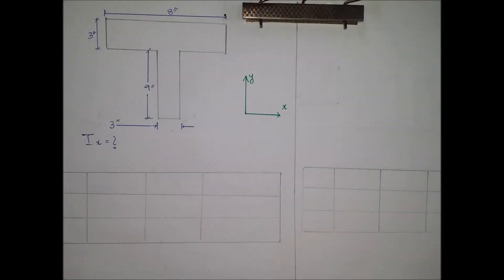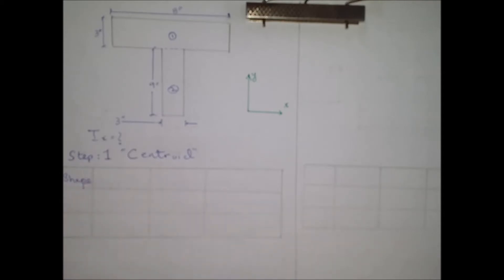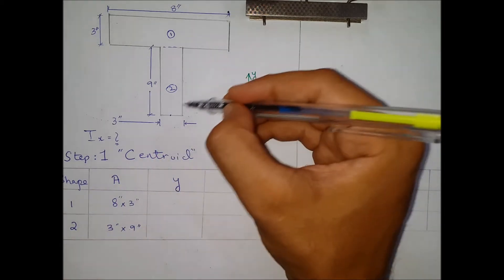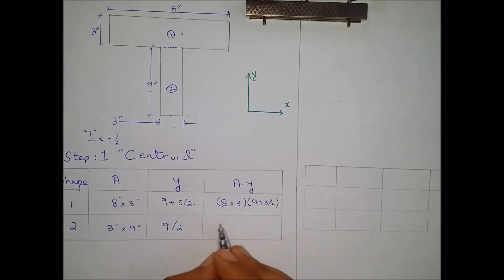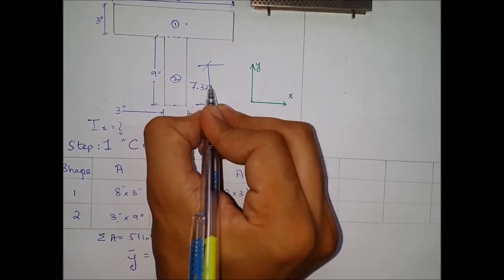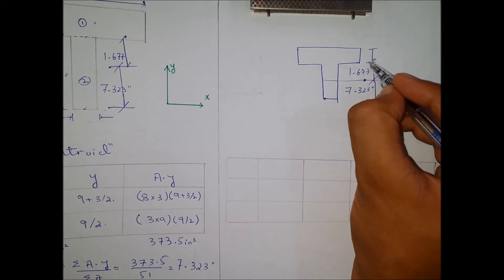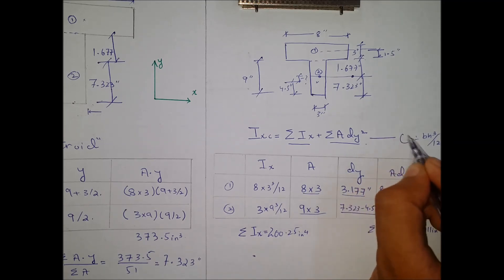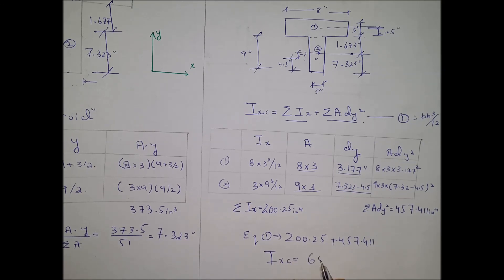How to calculate Moment of Inertia solved Example using parallel axis theorem ( T- shape)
Welcome to my forum specially for civil and mechanical engineering students with complete lectures on courses of mechanics of solids,Structural analysis, reinforced concrete design and steel structures (in process yet).
Moment of Inertia Example using parallel axis theorem
Moment of inertia solved question
Parallel axis theorem
Moment of inertia of T shape cross section
solved example for moment of inertia
solved example for second moment of area